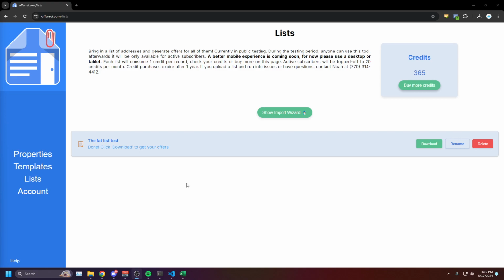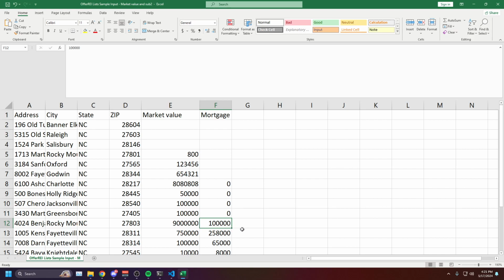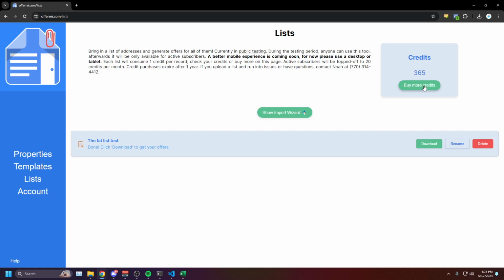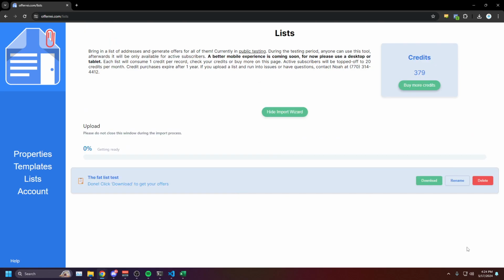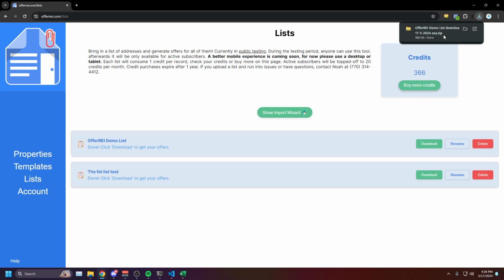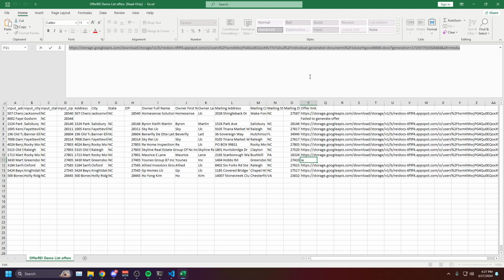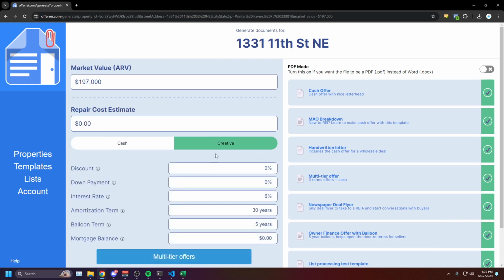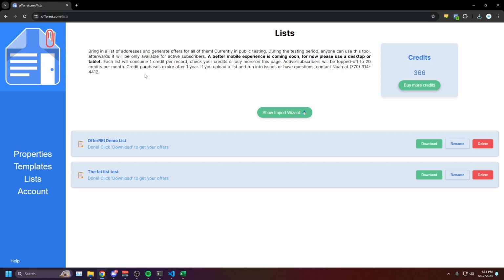OfferREI List Feature Public Testing